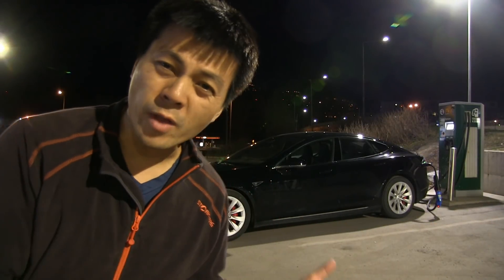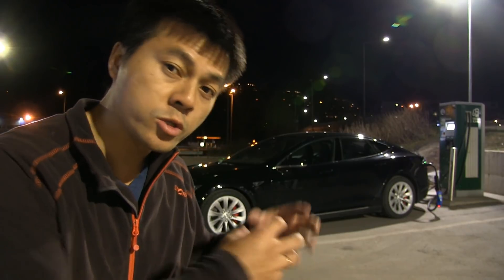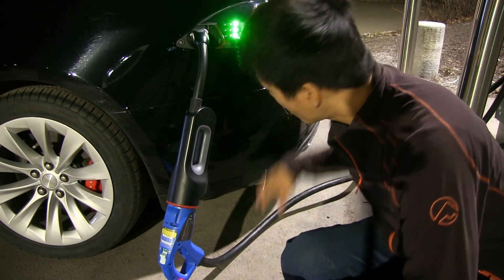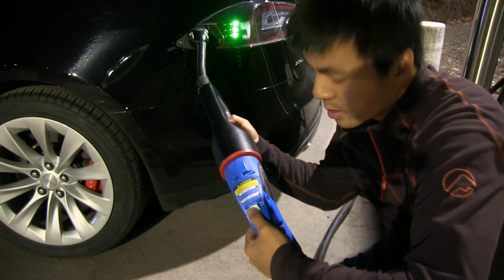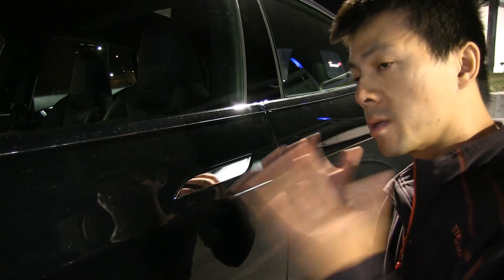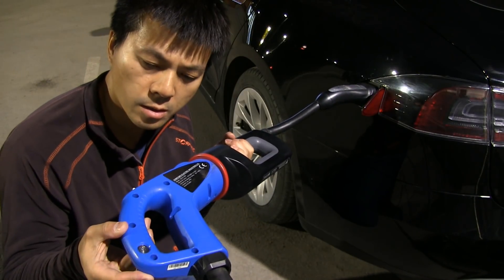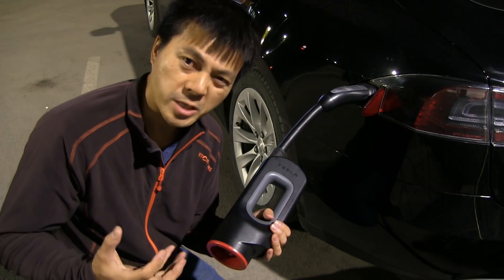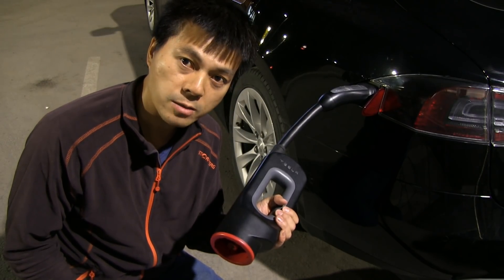Nasty bug with Tesla CHAdeMO adapter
I discovered a nasty bug with the CHAdeMO adapter. It allows anyone to stop the charging even when the car is locked and the Tesla owner is not nearby. I hope Tesla will fix this and update the firmware in the adapter.